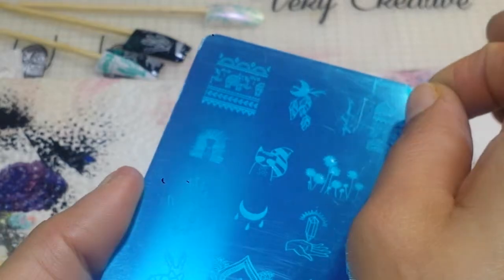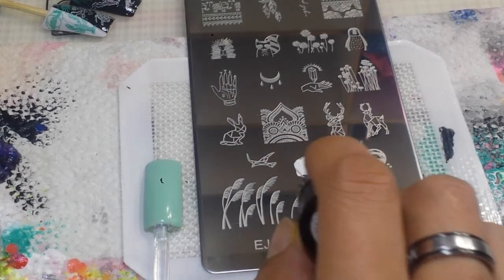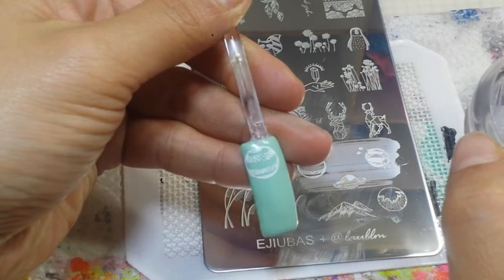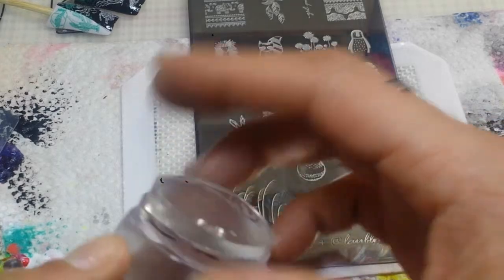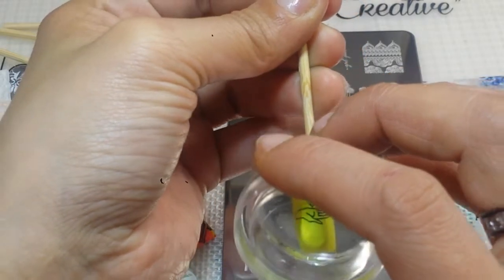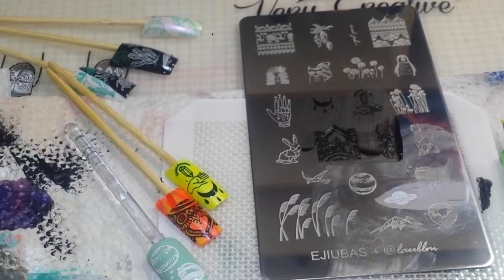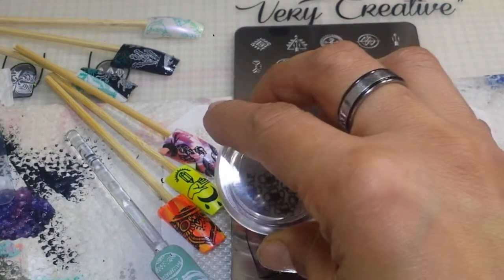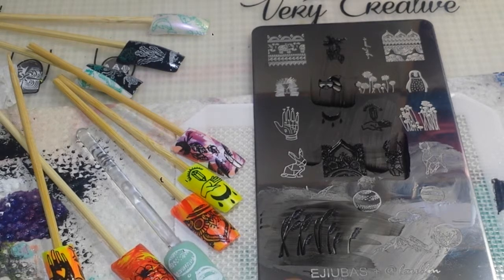EJIUBAS & @Laublm Stamping Plate Collaboration Review!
Lovely plate!  These image's picked up so well.Ejiubas has some really spectacular plate's..they are my favorite so far! I purchased these on Amazon.Great Collab w/@Laublm !